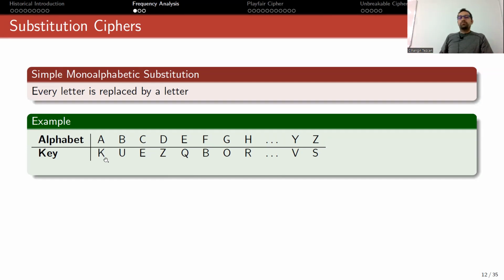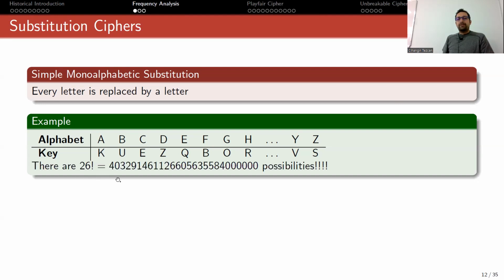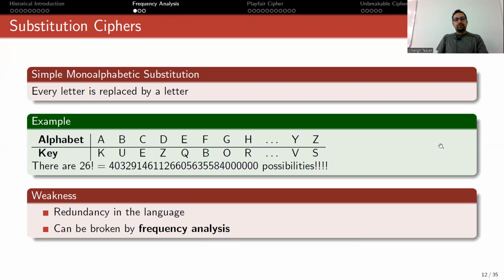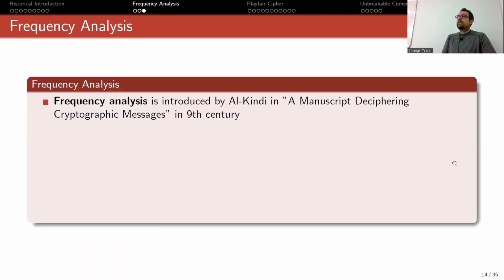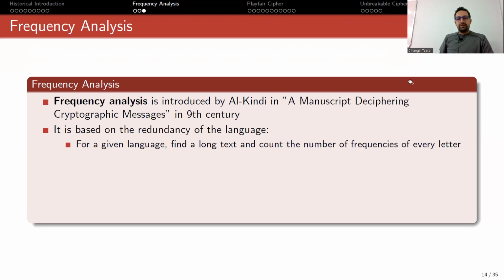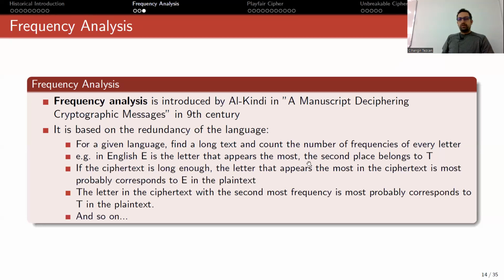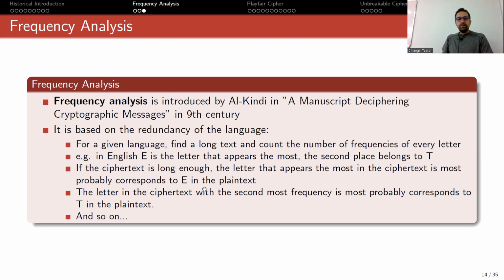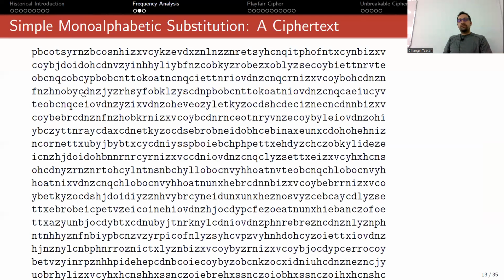Frequency Analysis for Breaking Ciphers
Simple Monoalphabetic Substitution. Frequency Analysis.